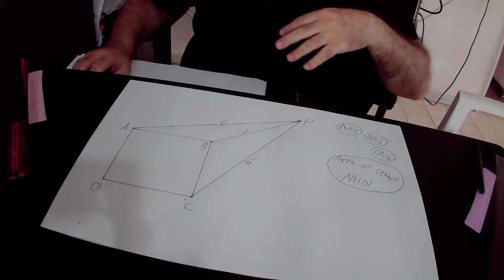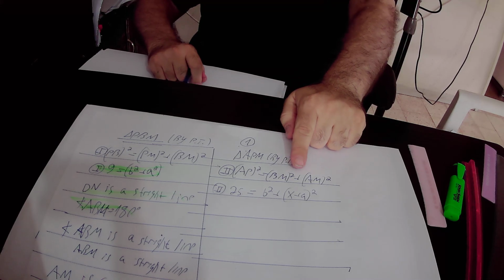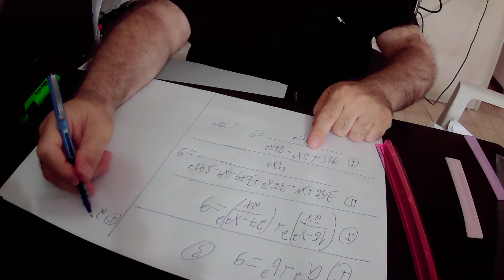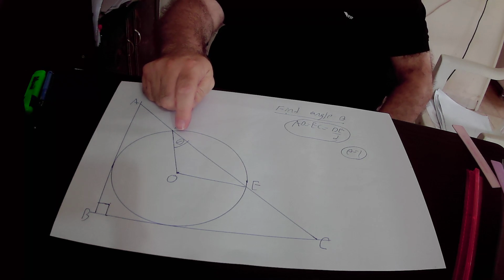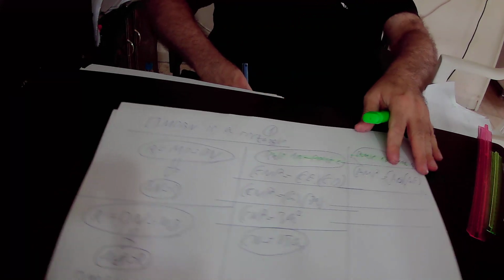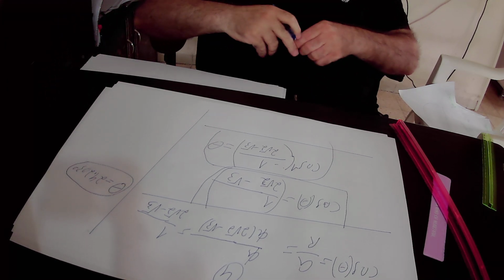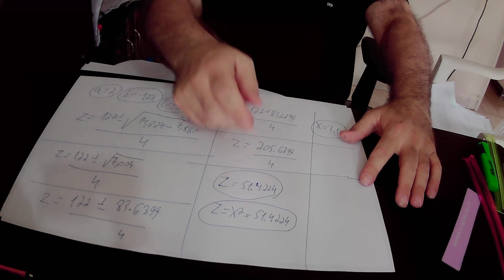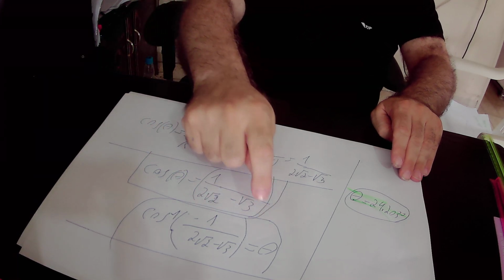Impossible Geometry Problems